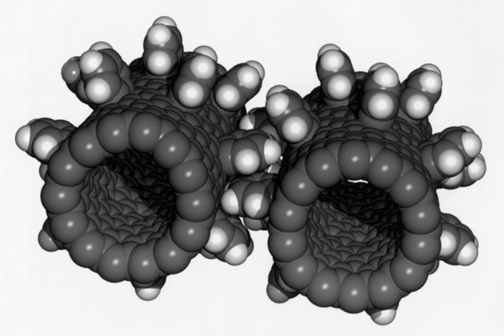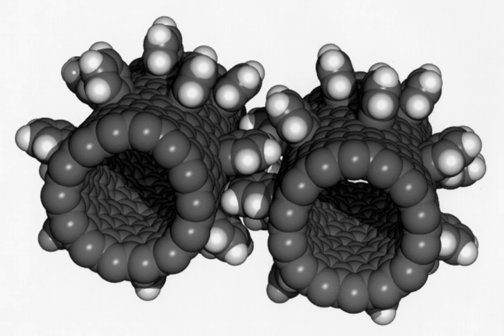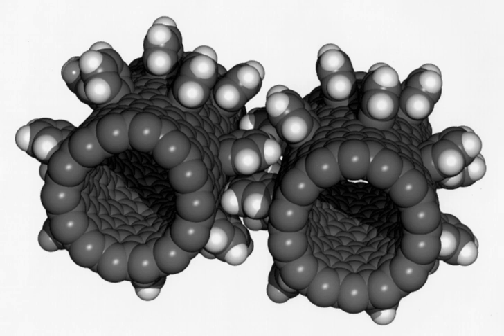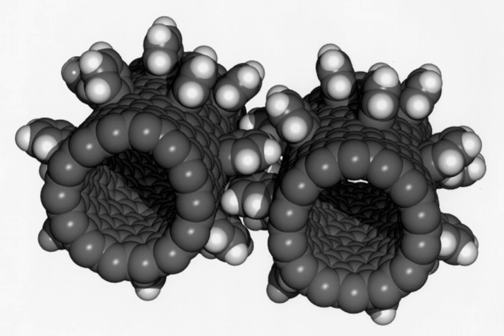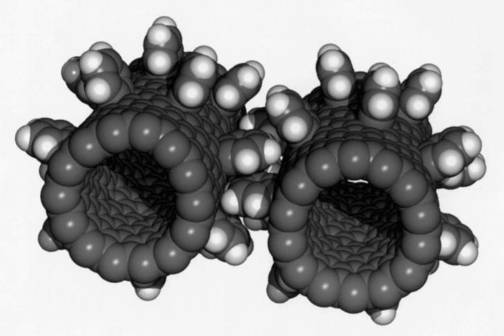Programmable matter | Wikipedia audio article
00:00:23 1 History
00:02:52 2 Approaches
00:04:31 3 Examples
00:04:50 3.1 "Simple"
00:05:08 3.1.1 Complex fluids
00:05:25 3.1.2 Metamaterials
00:06:36 3.1.3 Shape-changing molecules
00:07:07 3.1.4 Electropermanent magnets
00:08:06 3.2 Robotics-based approaches
00:08:16 3.2.1 Self-reconfiguring modular robotics
00:09:19 3.2.2 Claytronics
00:09:51 3.2.3 Cellular automata
00:10:09 3.3 Quantum wells
00:10:33 3.4 Synthetic biology
00:11:18 4 See also

- Socrates

SUMMARY
Programmable matter is matter which has the ability to change its physical properties (shape, density, moduli, conductivity, optical properties, etc.) in a programmable fashion, based upon user input or autonomous sensing.  Programmable matter is thus linked to the concept of a material which inherently has the ability to perform information processing.